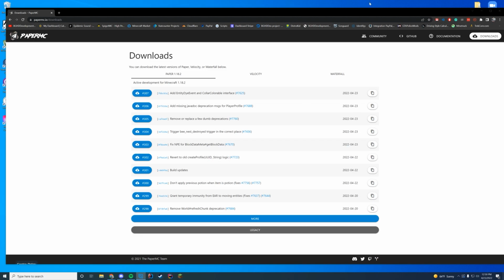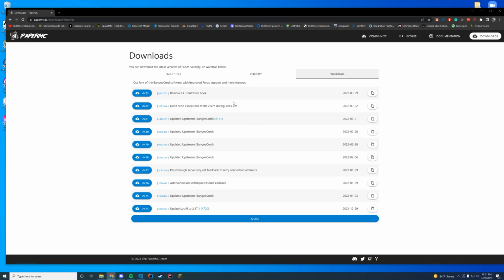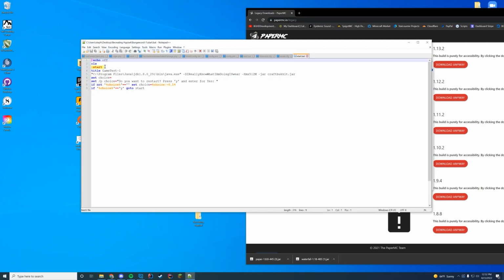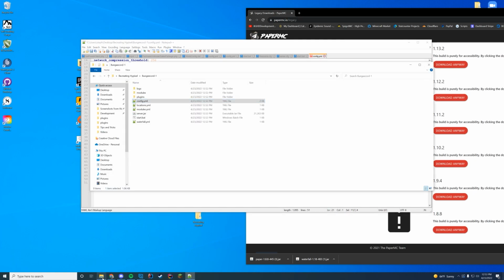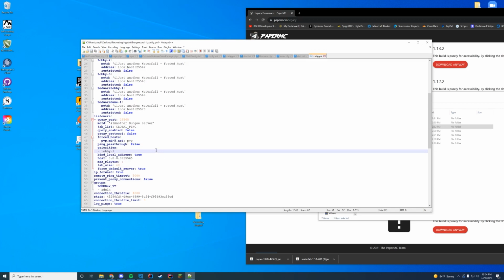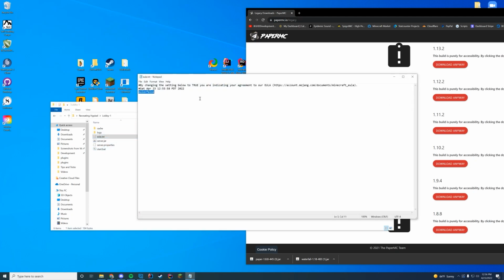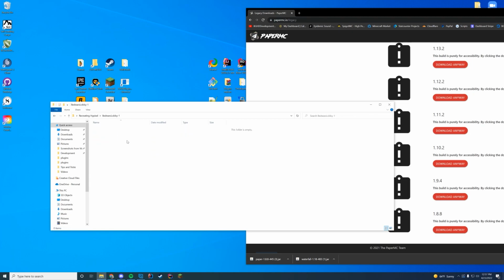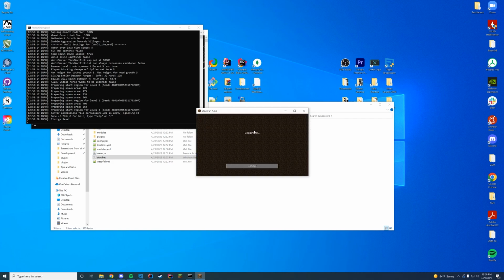Recreating Hypixel Part 2 | Server Setup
Computer Specs:
Processor: Intel Core i9-11900K
Graphics: RTX 3090 Founders Edition
Ram: 64GB DDR4 3200MHz
Storage: 1x 2TB M.2 SSD & 4 x 1TB SSD
Motherboard: ASUS ROG Maximus XIII Hero (Wi-Fi)
Power Supply: Thermaltake Toughpower Grand RGB 1200W
Case: AI Crystal XL RGB V3 Full Tower

Other Specs:
Mic: Shure SM7B Cardioid Dynamic Microphone
Mixer: GoXLR
Editing Software: Adobe Premiere Pro
Thumbnail Software: Adobe Photoshop
Coding Program: IntelliJ Ultimate Edition
Keyboard: Razer Blackwidow V3 - Yellow Switches
Mouse: Razer Basilisk v2 Wired Gaming Mouse
Mouse Pad: Razer 3XL Desk/Mouse Pad
Monitors: 2x Acer Predator XB273K Gpbmiipprzx 27" UHD (4K)